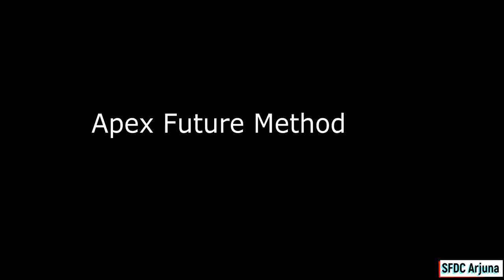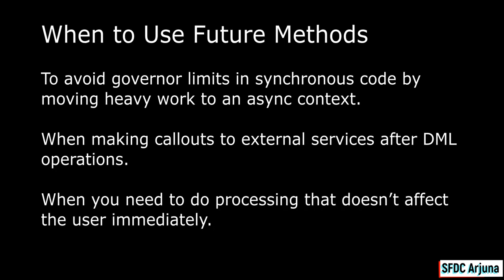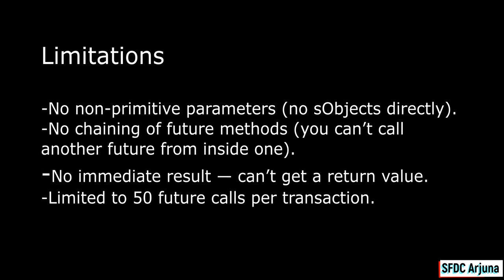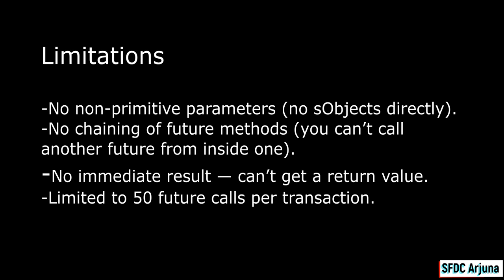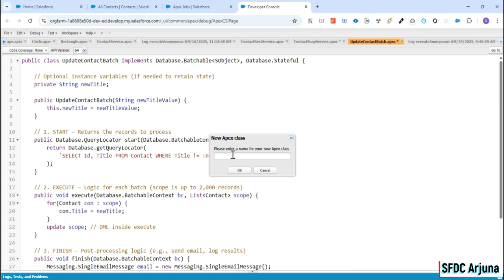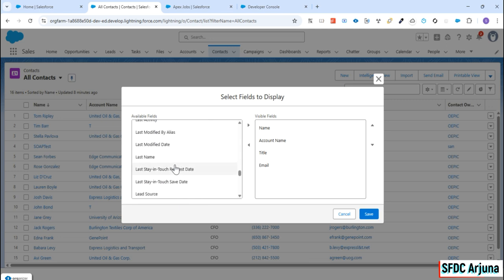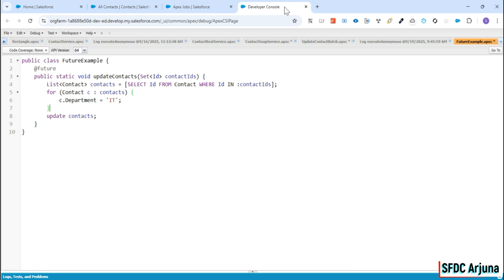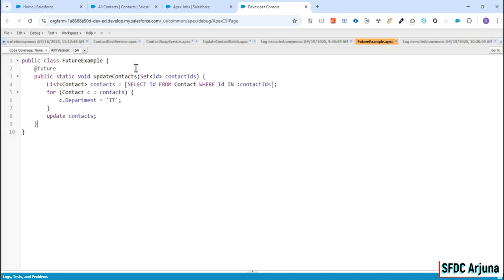Apex Tutorial #24 - Apex Future Method